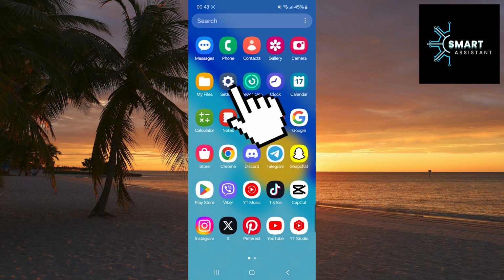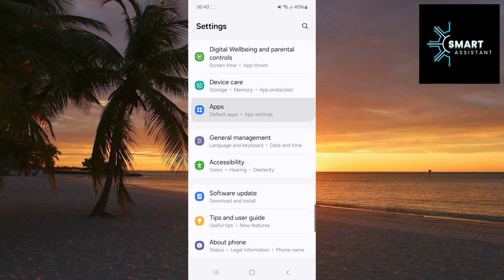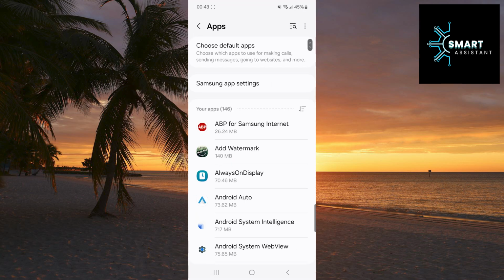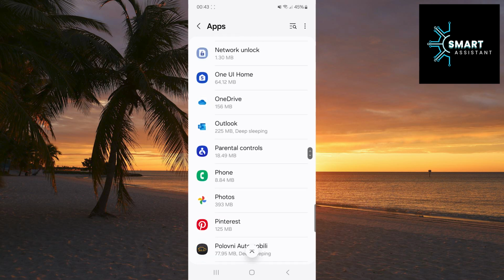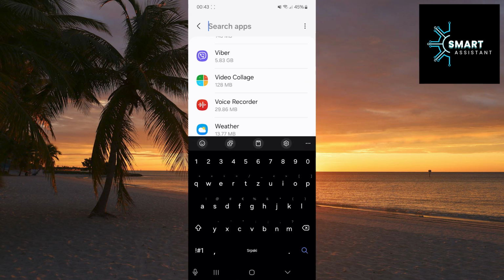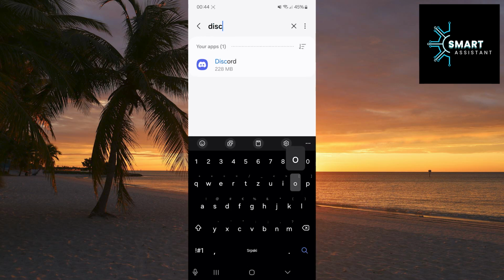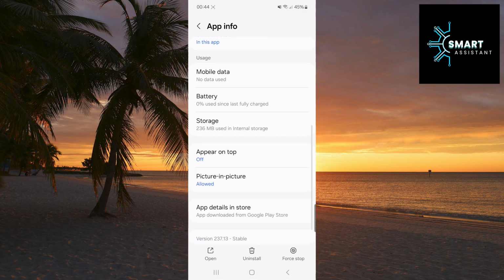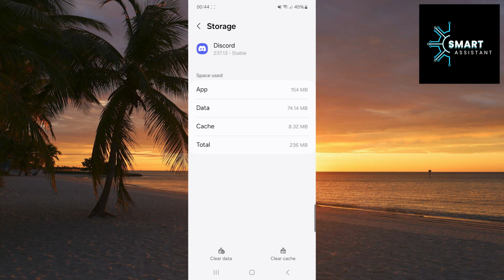How to Clear the Cache Memory of the Discord App on a Samsung Galaxy Phone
I'll show you how to clear the cache memory of the Discord app on a Samsung Galaxy phone. This simple step can help improve the app's performance and resolve any issues with its functionality. Follow these steps, and you'll quickly free up space and enhance your Discord experience on your phone.